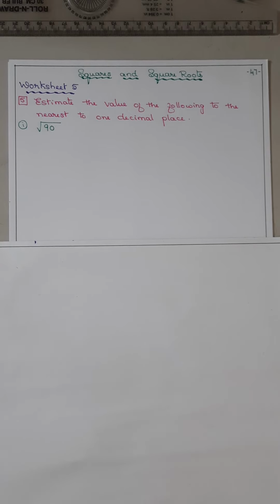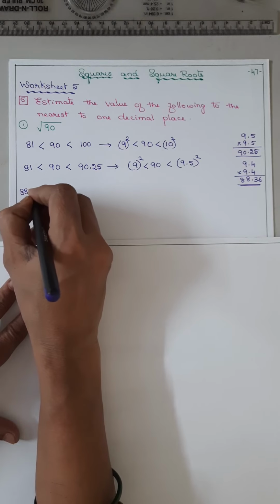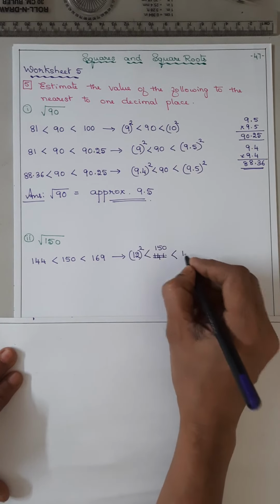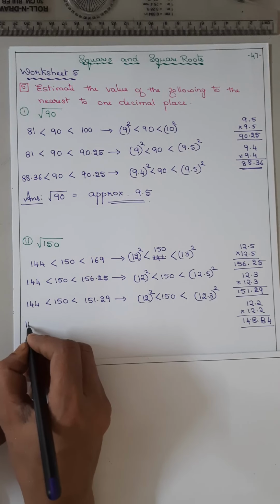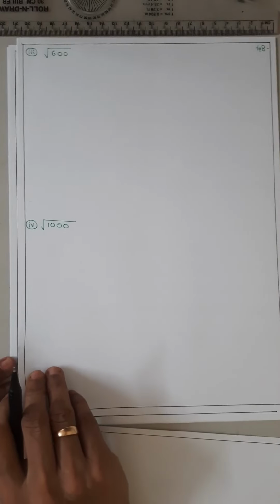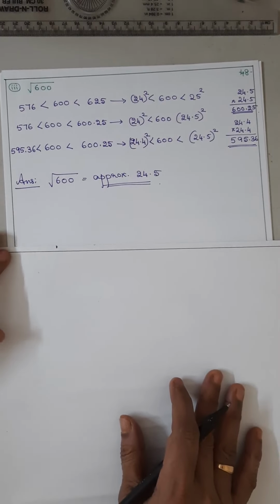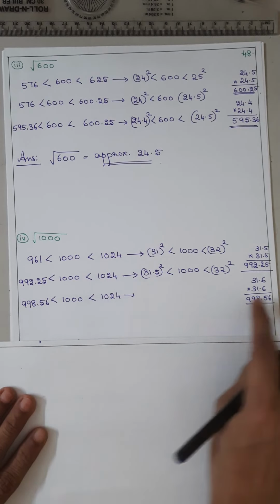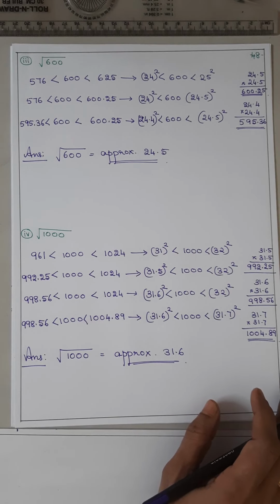DAV 8TH STANDARD SQUARES AND SQUARE ROOTS PT17